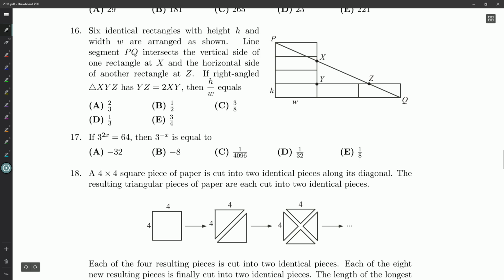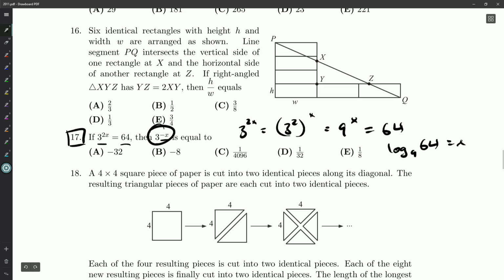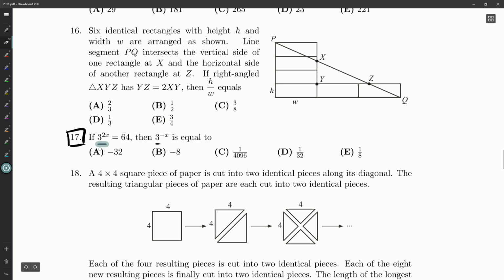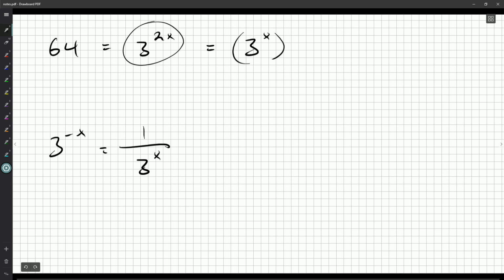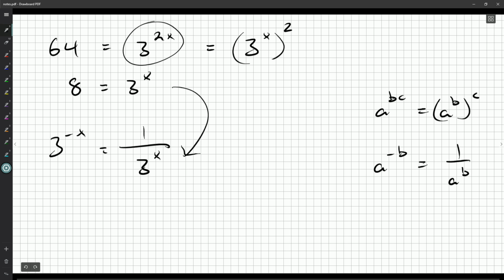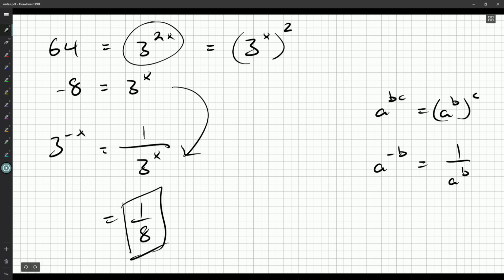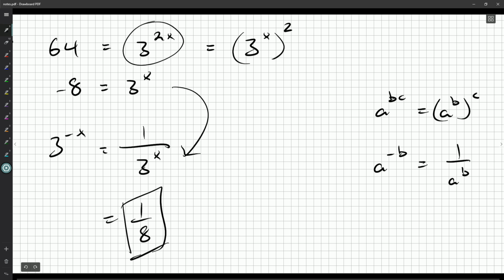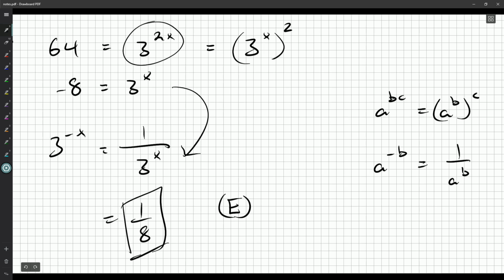Fermat 2011 17